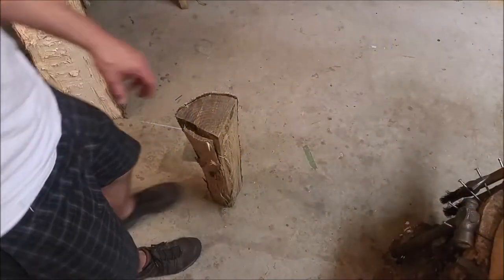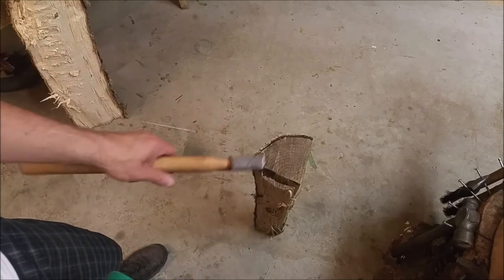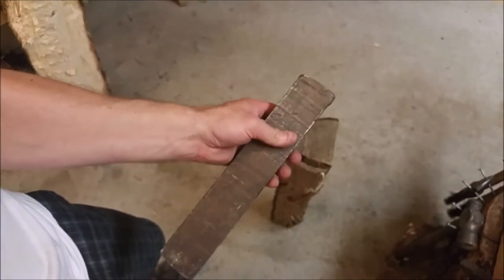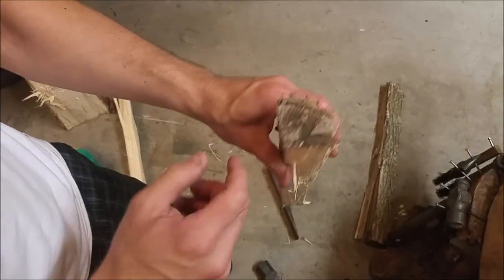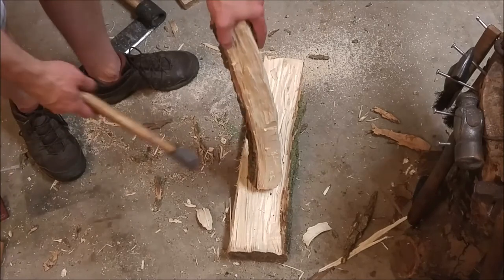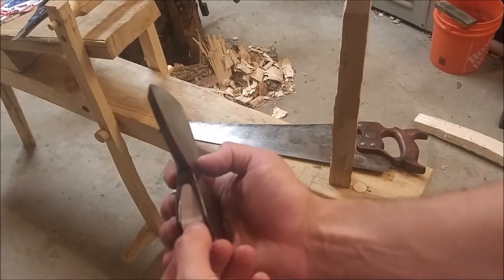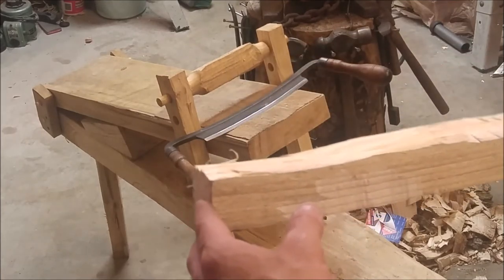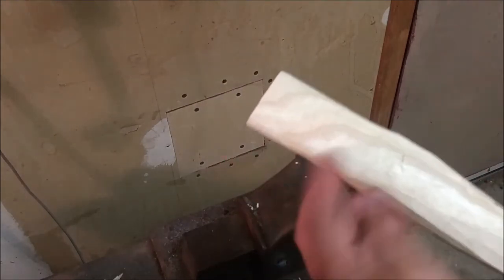Hewing Hatchet / Axe Restoration Part 2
I have two antique/vintage hatchets which I found at the local antique shop and picked up for $25 for the pair.  They looked good quality, but both with a lot of work needed to get them back in action.  This will be a 4 part series with a tie back into one of my previous videos.  Second step is to split out the handles and take then to a state where they can be dried.

The goal is to produce 2 quality hatchets which are very functional.  They will have hand split/made handles, leather sheaths, and a they will be CRAZY sharp